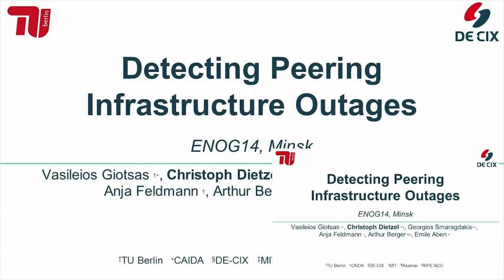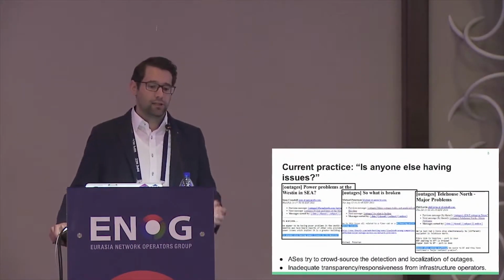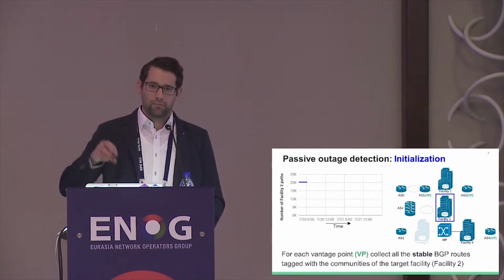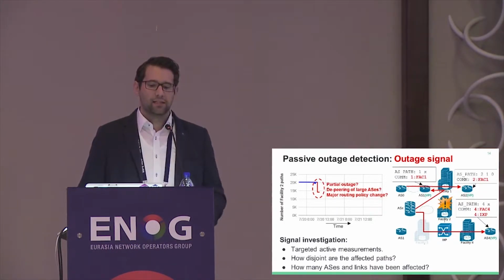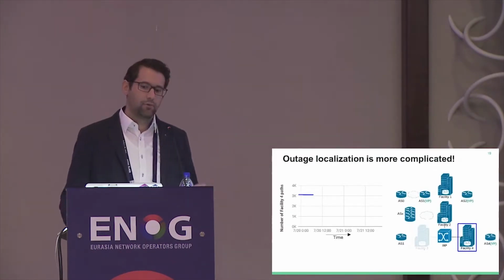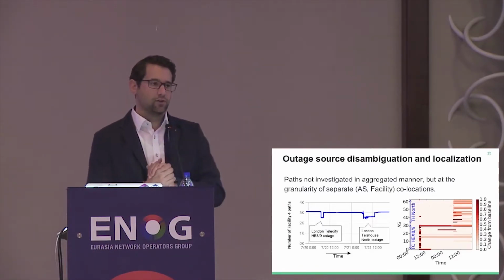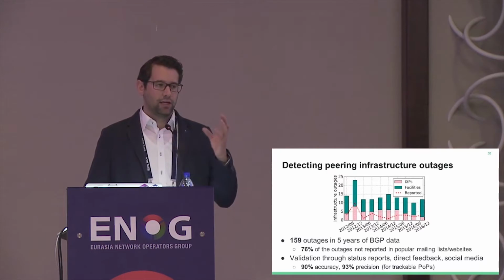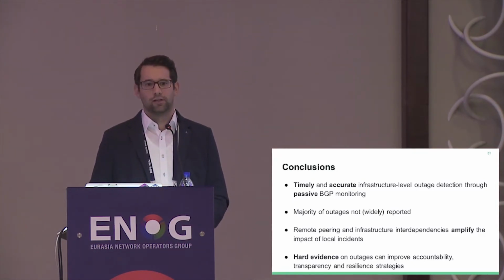ENOG 14: Detecting Peering Infrastructure Outages - Christoph Dietzel (EN)